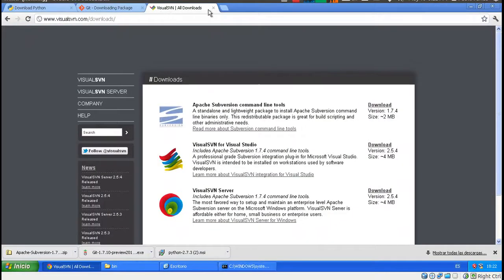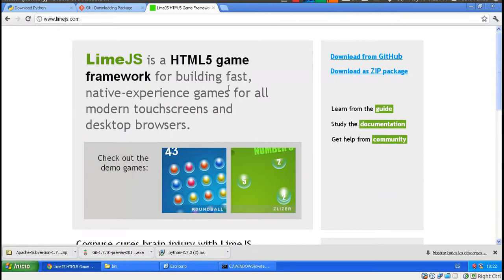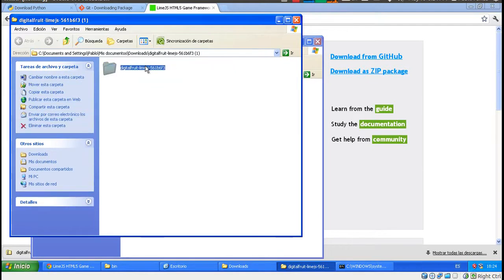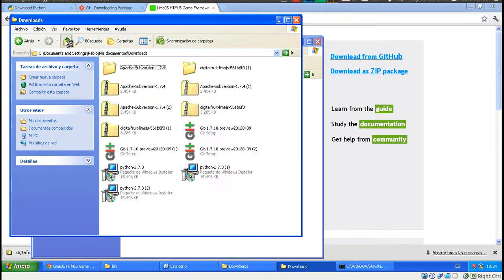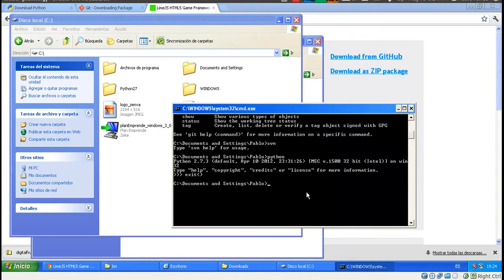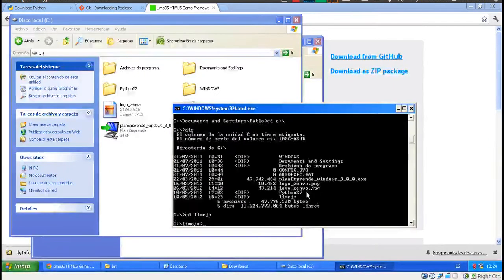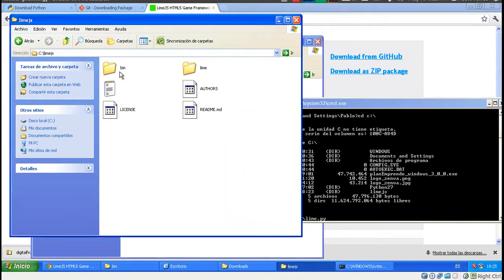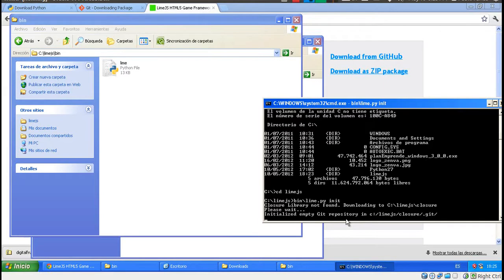LimeJS Tutorials | Installing on Windows Part 3